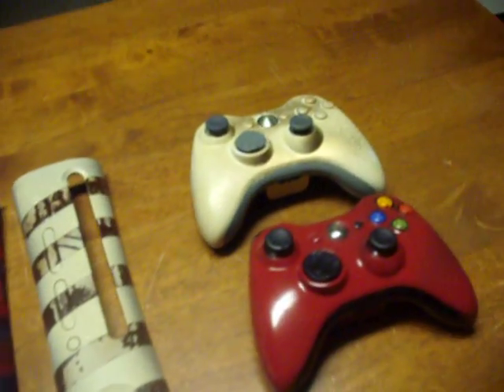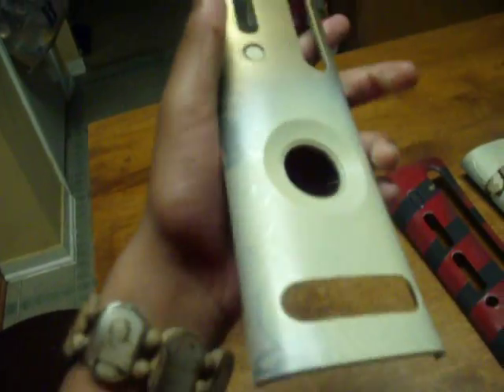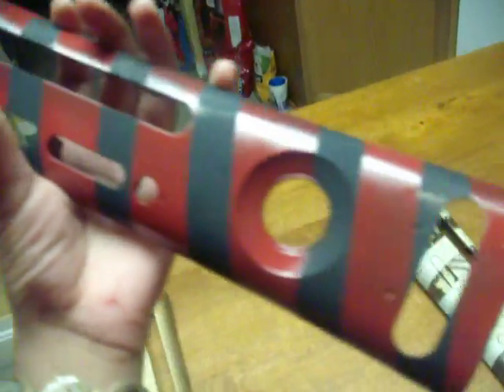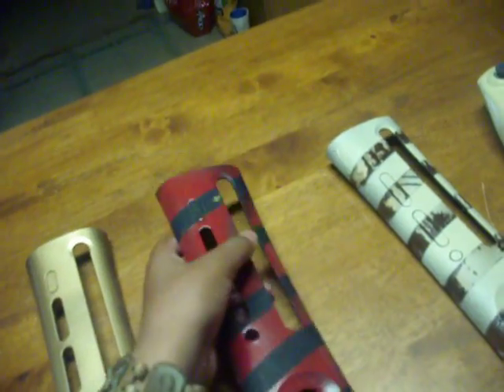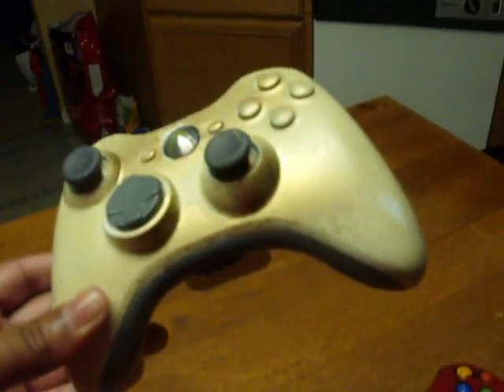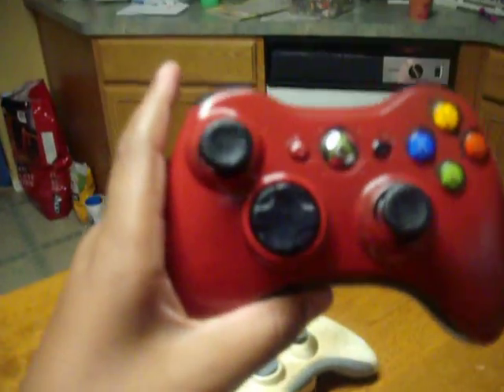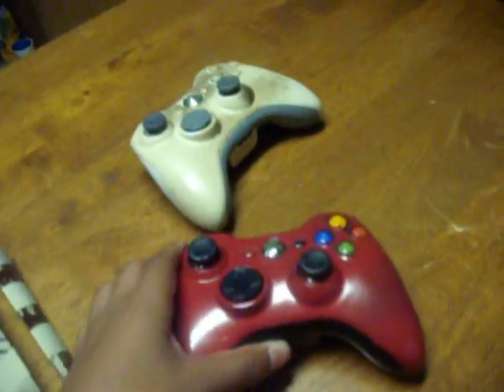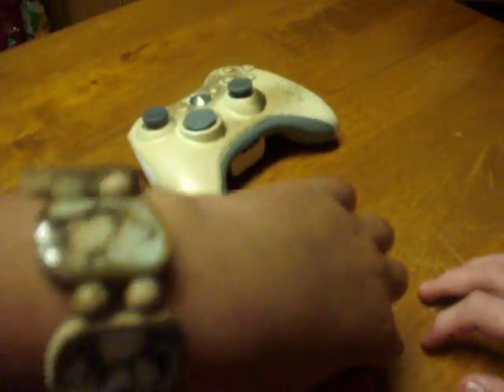3 Faceplates And One Sexy Custom Controller Thumbs Up!!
All Done In Two NIghts Pretty Good